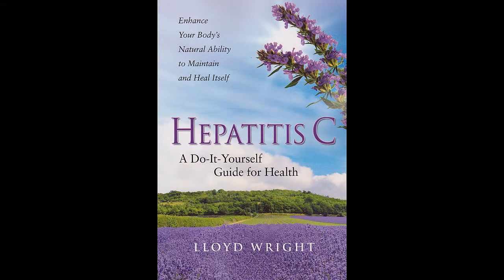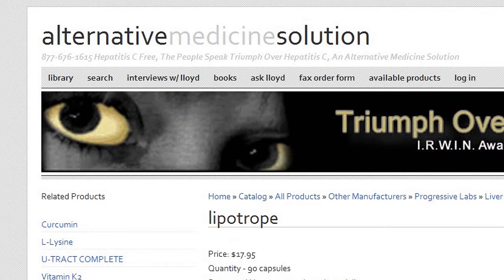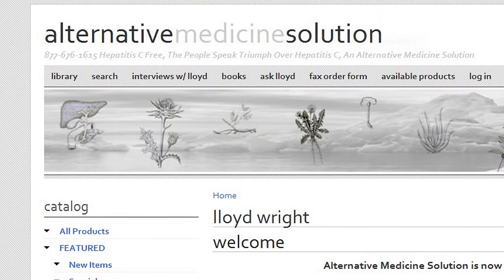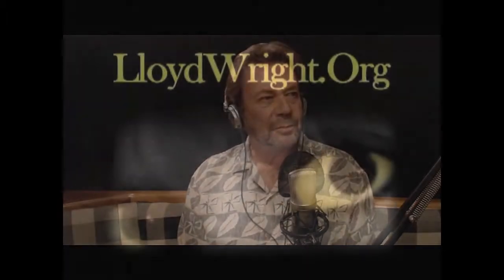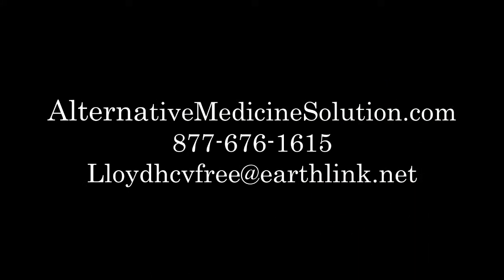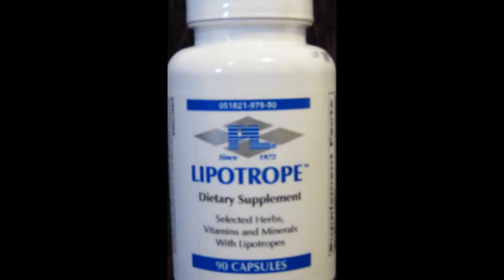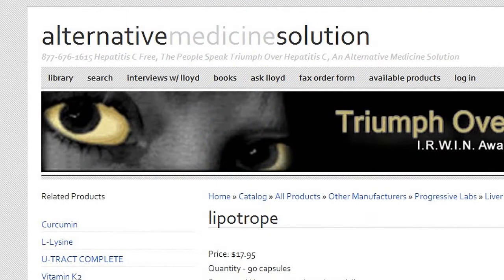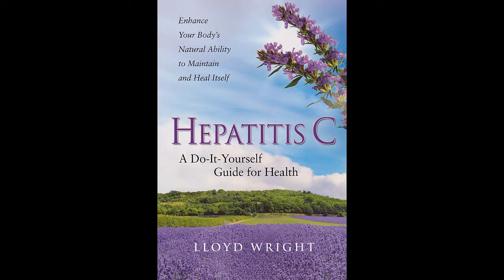Lipotrope, Vitamin for Liver: Lloyd Wright, Author of Hepatitis C: Guide for Health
Lloyd Wright, author of the just released Hepatitis C: A Do-It Yourself Guide for Health, talks about this odd smelling compound is a fantastic and beneficial multivitamin for the liver in Hepatitis C patients.  It actually reduces fat cells in the liver, a common problem in the United States and if you have a sick liver, as so many a Hep C patients do, then you need it more than ever.  Lipotrope contains a number of compounds that will aid the liver in recover on a variety of fronts.

Wright knows about the rigors of life with Hepatitis C, and he knows all about wandering in the dark when doctors have no answers. Wright describes the new book, which follows his international best seller Triumph Over Hepatitis C, as "having all the primary information that everyone infected with Hepatitis C must know about. The 200-million people worldwide, about 5 million of them American, can benefit tremendously from Lloyds personal experience with over 200.000 clients who have hep c, most of them having used interferon and had it fail.

Lloyd Wright's Hepatitis C book builds on the years of work already undertaken and brings valuable new information about ways to combat the destructive virus, Hepatitis C. Hepatitis C: A Do-It Yourself Guide for Health begins by chronicling Wright's own personal horror story after a 1979 accident brought Hepatitis into his life through a hospital blood transfusion. Following 15 years of pain, suffering and uncertainty he was accidently diagnosed and basically told to get his affairs in order. He refused to accept the fate prescribed to him by doctors and battled against the odds, and he prevailed. To those facing Hep C, Lloyd Wright offers these words of wisdom: "You can, and must, take responsibility for your health. If you are suffering from hepatitis C, you can reclaim your health, get out of bed, get off the couch, forget about disability, and go back to work."

A Time of Enlightenment (see Table of Contents below), Wright gives the exact supplement regimen followed in what he calls "my own recovery from Hepatitis C." The supplements, vitamins and herbs taken were "a treatment strategy" that he lays out in Hepatitis C: A Do-It Yourself Guide for Health. A few of the items used were NatCell Thymus, Non-Pasteurized Aloe and Blueberry leaf extract.

One of the new items, Naringenin currently offered by Wright is described in the book as a "powerful flavonoid" found in grapefruit that "shows promise in helping to combat hepatitis C. Naringenin is currently being used for a Phase 1 trial at UCLA. The hepatitis C virus is bound to a very low intensity lipo-protein (one of the so-called "bad" cholesterols), when it is secreted from liver cells, according to a February 4, 2007, article published in Science Daily. Researchers at the Massachusetts General Hospital Center for Engineering in Medicine reported that the viral secretion required to pass infection to other cells can be blocked by the common flavonoid Naringenin."

Lloyd Wright in Chapter Two, Hepatitis and Interferon, describes the nature of Hepatitis and the various forms in which it exists, meaning Hepatitis A, B and C, before offering this warning at the end of the section: "If you have Hepatitis C, your medical doctor will prescribe interferon. Before you proceed, read this book."